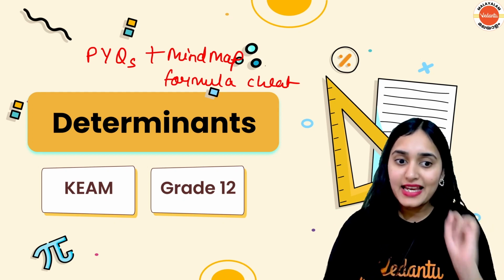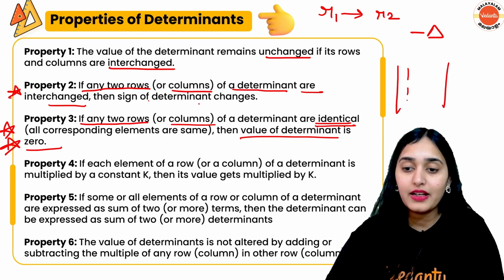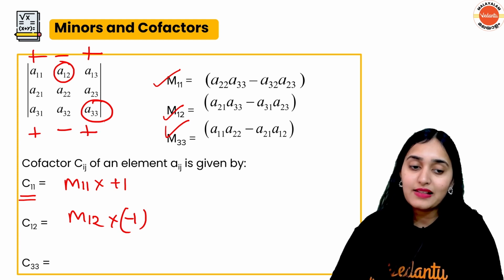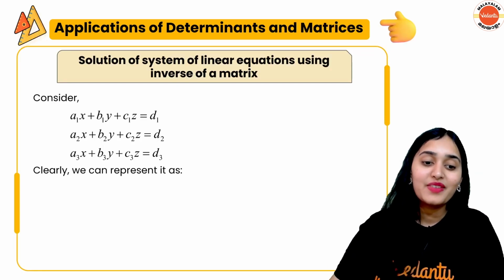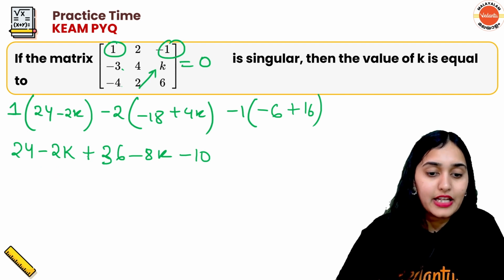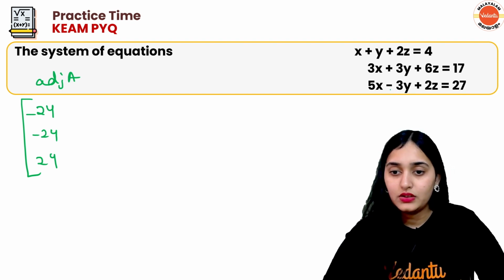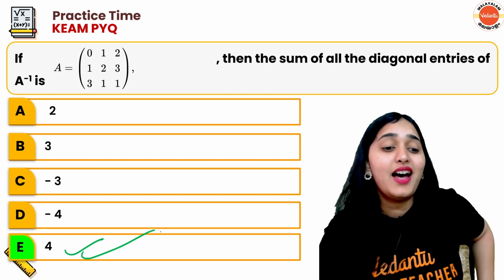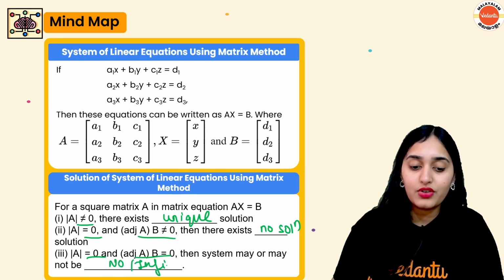Determinants Oneshot | Concept, Shortcuts, And PYQs | Maths | Keam | Sana Ma'am | Vedantu Malayalam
In this video, we will cover everything you need to know about Determinants in a oneshot. Our expert teacher Sana Ma'am from Vedantu Malayalam will walk you through the concept of determinants, including the definition, properties, and applications. We will also explore various shortcuts and tricks to solve determinant problems quickly and efficiently.

To help you practice and reinforce your learning, we have included some important previous year questions (PYQs) that will test your knowledge and understanding of the topic.So, whether you're a beginner or an advanced learner, this video will provide you with a comprehensive overview of Determinants that will help you to ace your exams.

So, what are you waiting for? Click on the play button and get ready to master Determinants in a single shot!